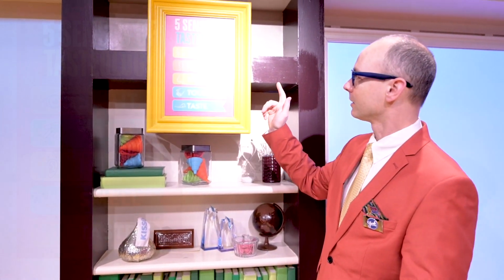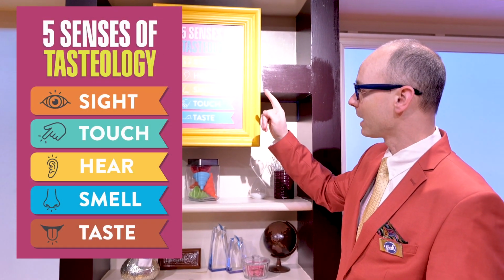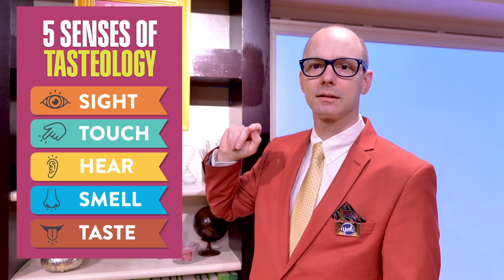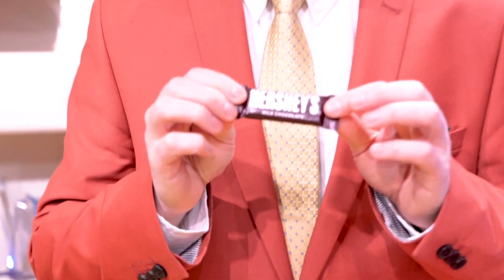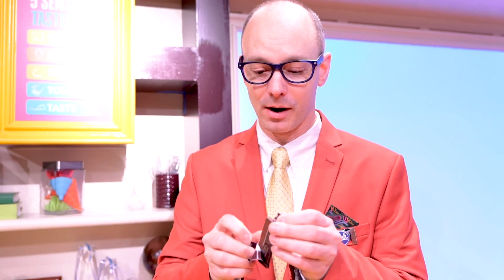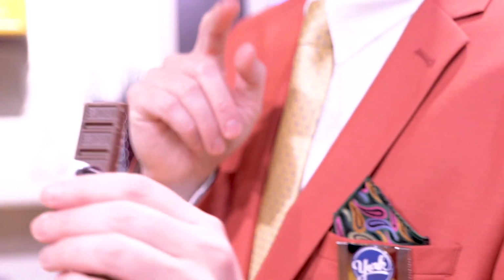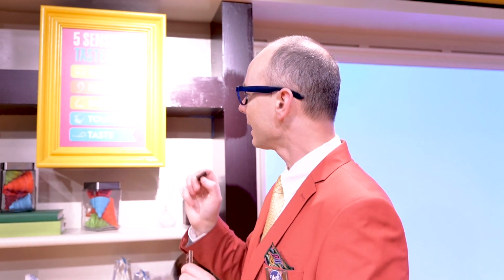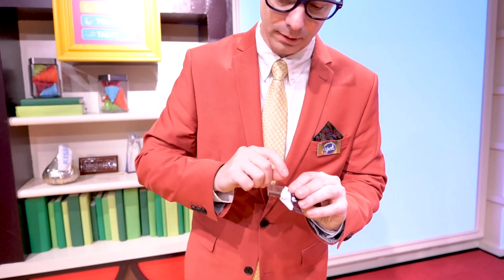Five Senses of Tasteology at Hershey's Unwrapped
Professor Al from HERSHEY'S CHOCOLATE WORLD's award-winning attraction, Hershey's Unwrapped, takes you inside the Hershey Academy for a crash course in the five senses of tasteology. Grab a piece of HERSHEY'S Milk Chocolate and put your taste buds to the test!

Book your Hershey's Unwrapped attraction tickets at tickets.hersheys.com.